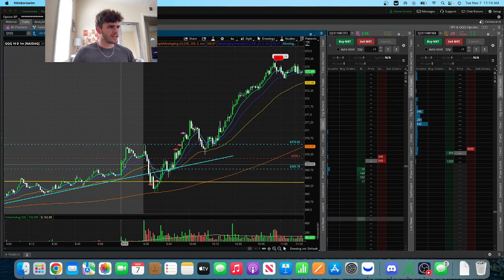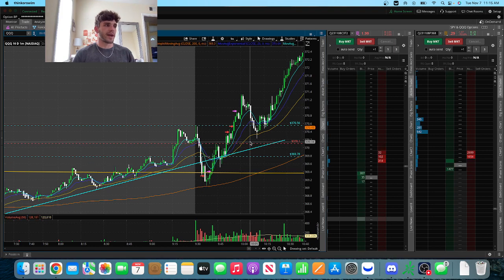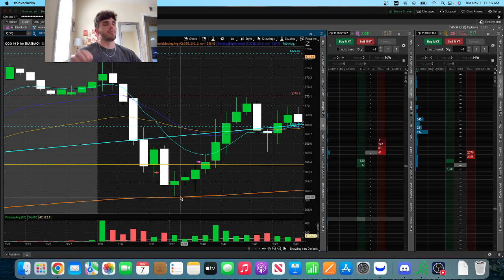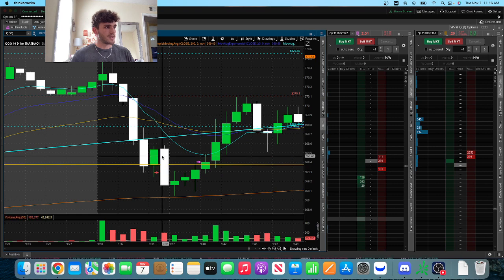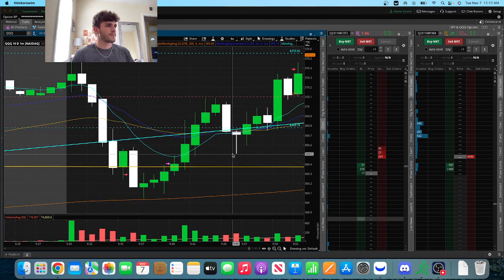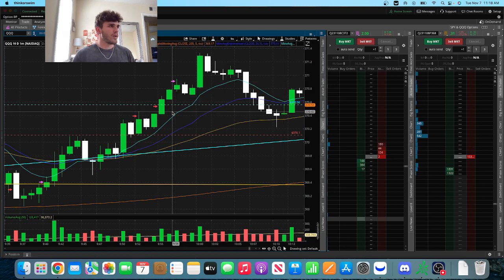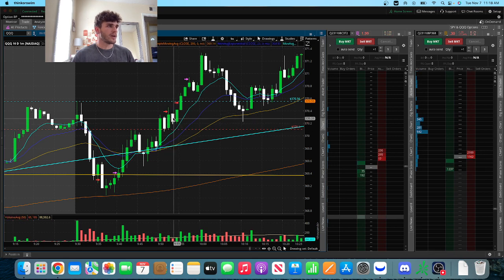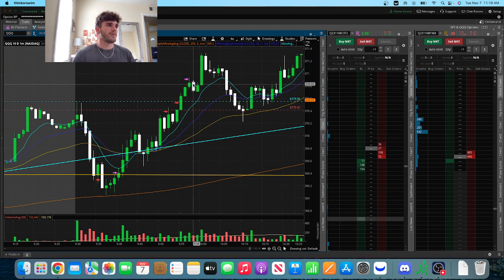SMALL LOSSES & BIG WINS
In this video I go over two trades I took, one being a loser and the other being a winner. It is extremely important to keep your losses small so you are able to make them back with a proper green trade. Hope this helps you all learn and improve.